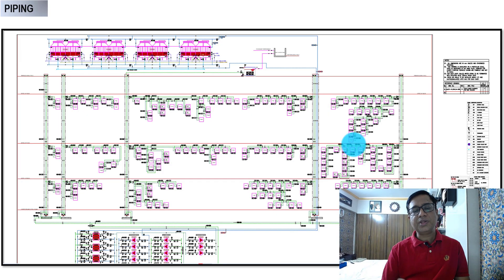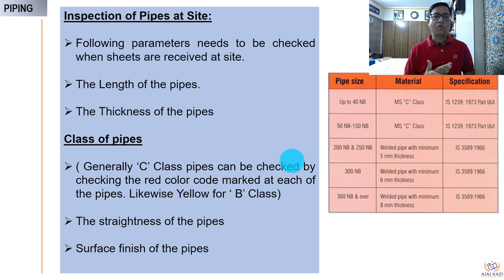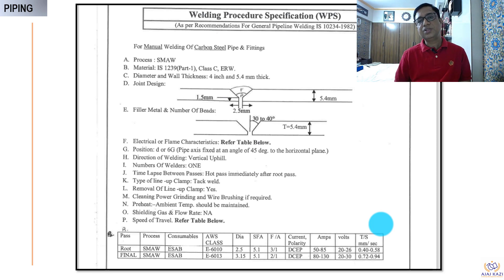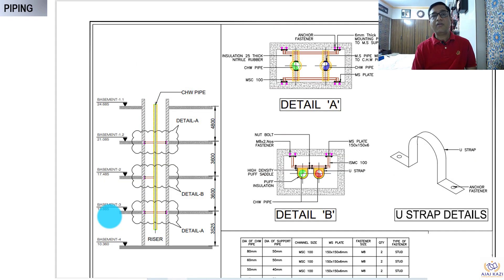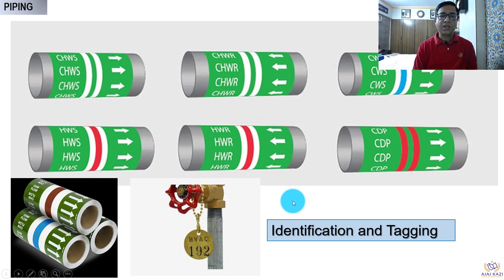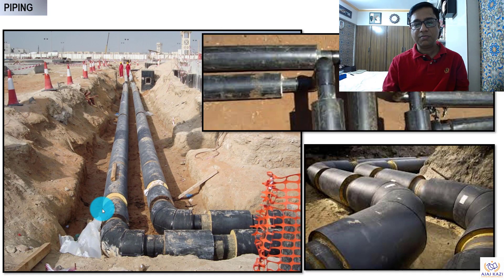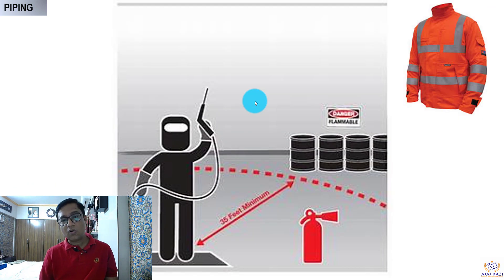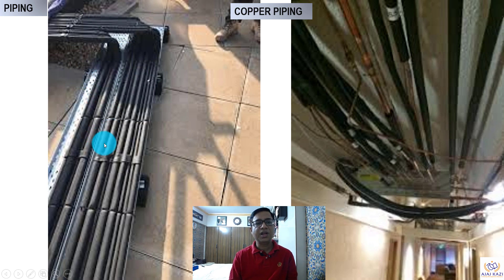HOW TO INSTALL HVAC PIPING? | CHILLED WATER PIPE INSTALLATION STEP BY STEP AJAZ KAZI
How to Install HVAC Piping? This video explains the basics of installation of HVAC piping and the best practices for the same This video is beneficial for all HVAC and MEP engineers including design engineers